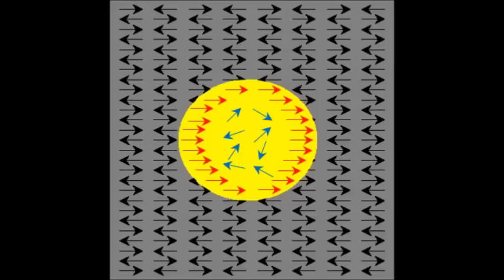Shell Ferromagnetism narrated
Shell Ferromagnetism Live..

Antiferromagnetic Heusler alloys exhibit unidirectional shell-ferromagnetic properties when decomposed under a magnetic field. See article for more..